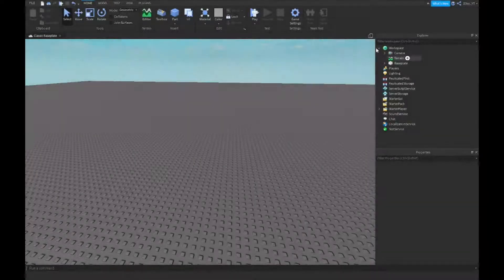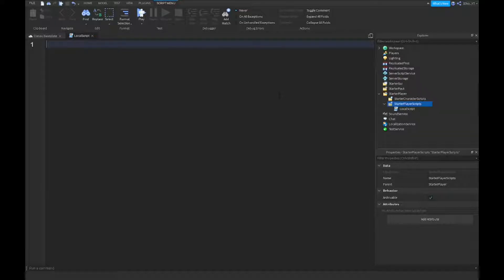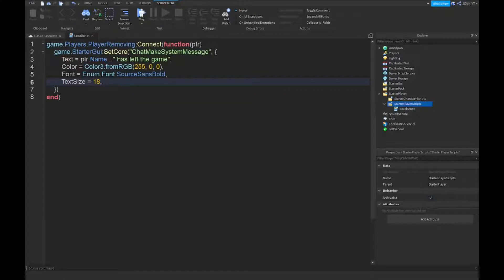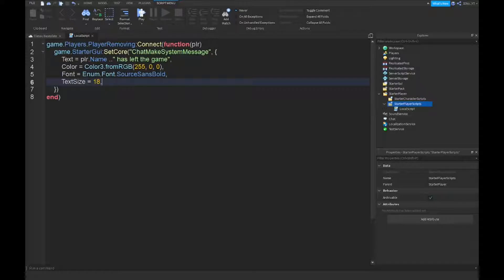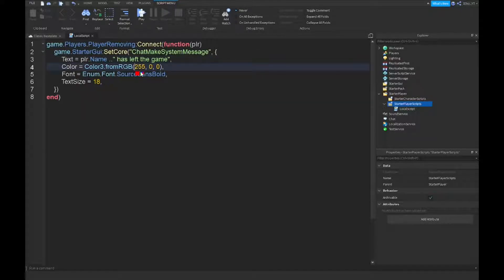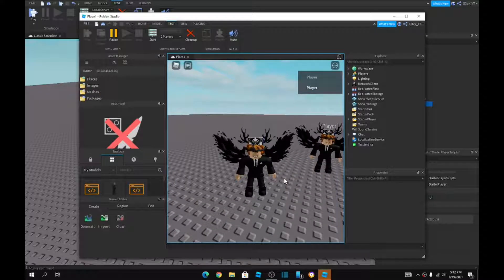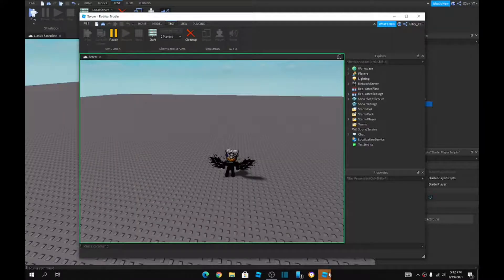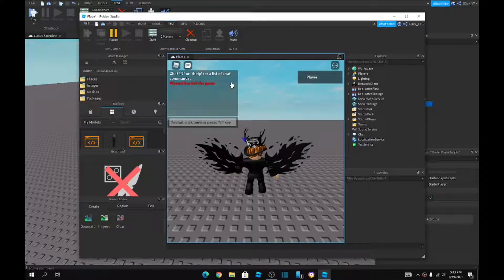How to make a Player Left the Game Message in Roblox Studio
In this video, ill show you how to make a message that pops up in the chat when a player leaves the game.

💙 SOCIAL MEDIA 💙

🎵 Music 🎵
    ➜Coming Soon